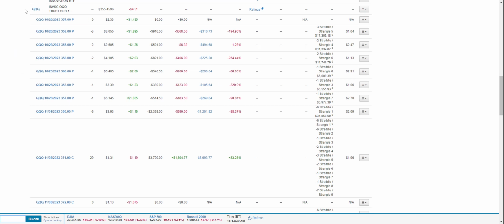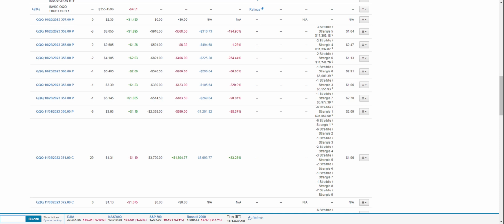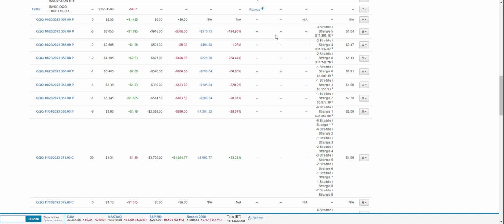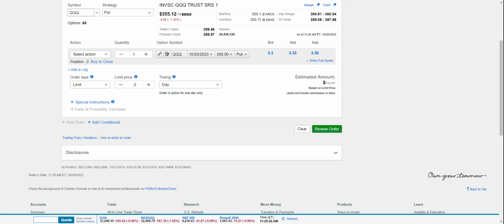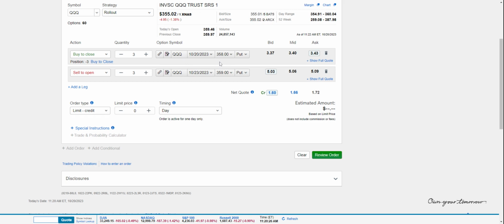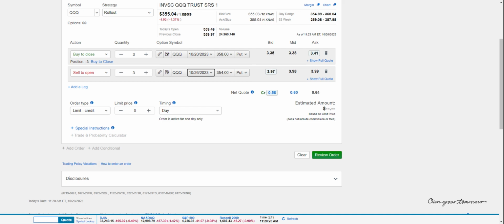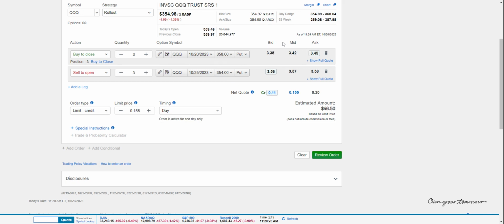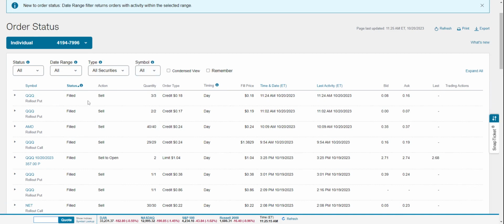How to Roll a Position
Good morning! In this video, I'll show you how to roll a position. Rolling a position is useful when I want to move my positions out of harm's way or take some profit. Today, I'll be moving a position out of harm's way. I'll explain the current price and the options I sold. Then, I'll demonstrate how to buy back the positions and sell new ones to replace them. It's like trading in a used car for a new car. I'll also discuss the margin requirements and the potential risks involved.